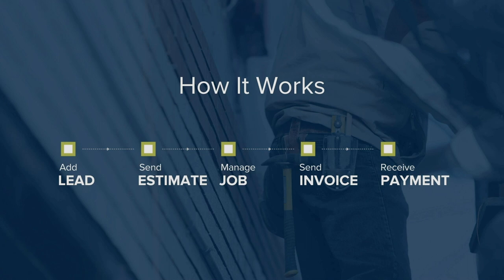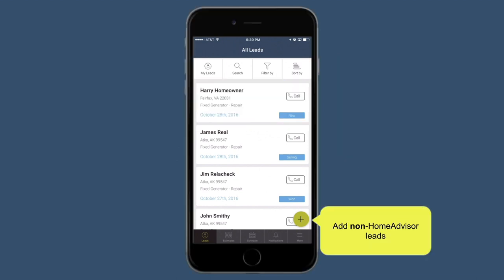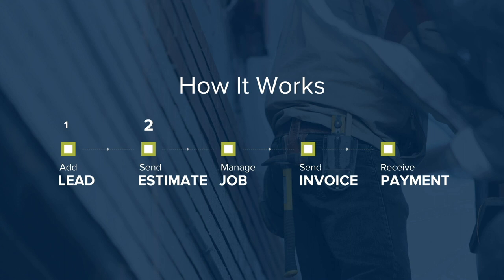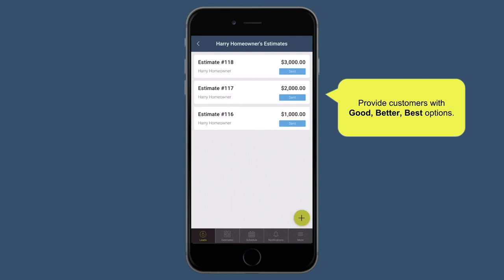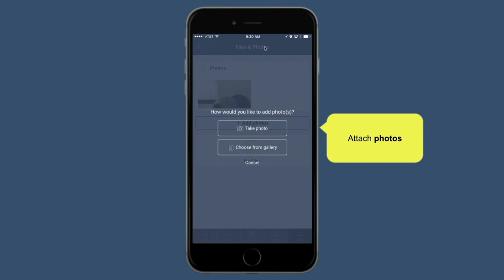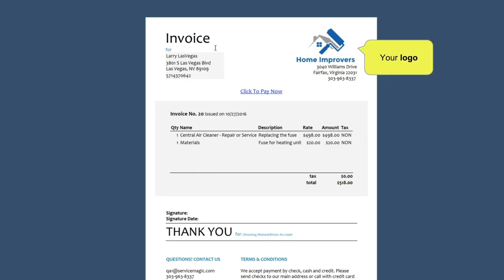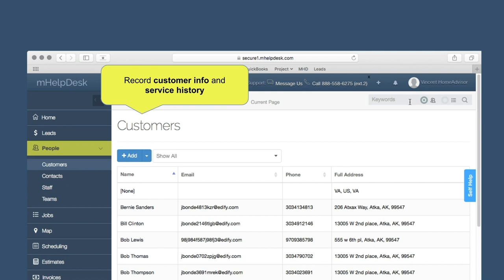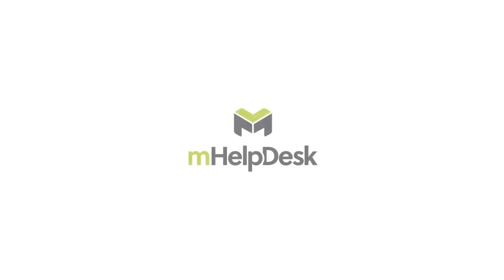Introduction to mHelpDesk: Core Features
Looking to learn more about mHelpDesk? mHelpDesk’s industry-leading field service software currently powers over 20,000 service and repair businesses around the country. Get a detailed product walkthrough of our top features from our product experts, so you can quickly start organizing your business, save time and win more jobs.

Want to learn how to get started with mHelpDesk or set up your account?

About mHelpDesk:
mHelpDesk is the #1 rated field service software solution that helps businesses manage and automate their scheduling, estimates, work orders, invoices, payments and customer and staff communication.